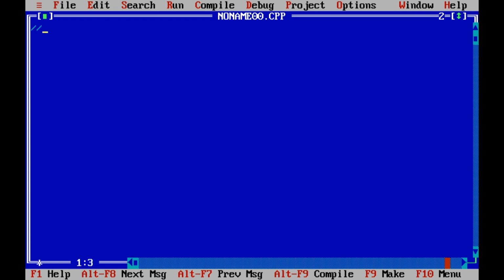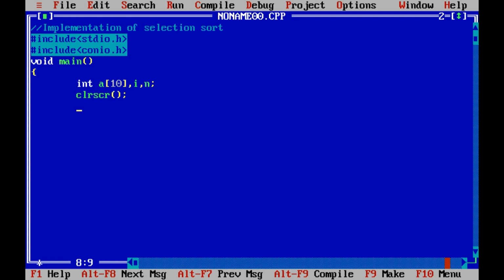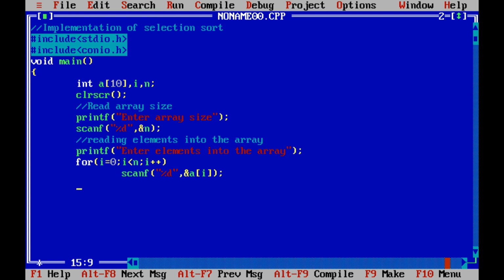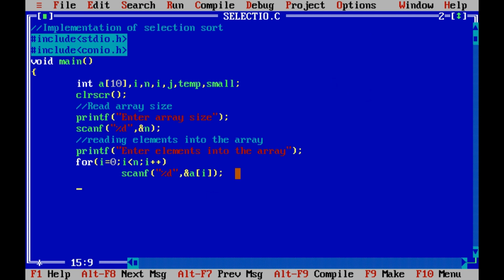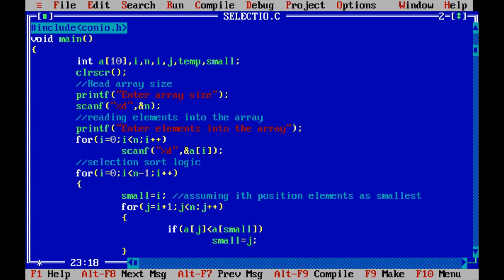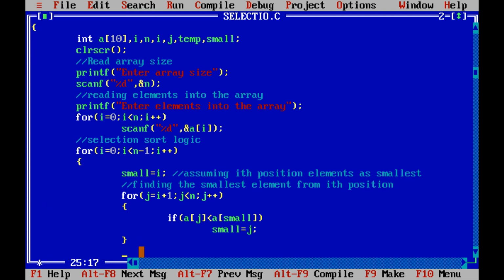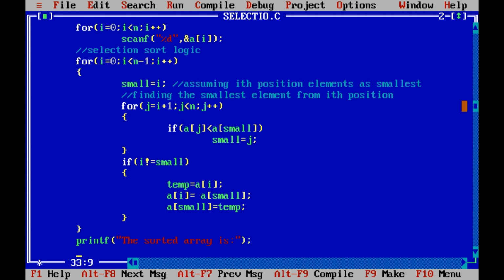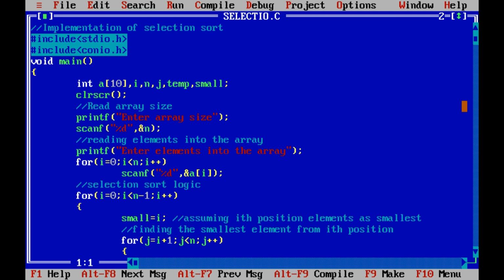Selection sort program in C, Implementation of Selection Sort, Logic building for selection sort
Selection sort program in C, Implementation of Selection Sort, Logic building for selection sort, Program for selection sort

🚀 Dive into the world of sorting algorithms with our latest tutorial on Selection Sort in C! 📊 In this video, we'll guide you through the step-by-step process of implementing Selection Sort, a fundamental algorithm every C programmer should master.

📌 Key Highlights:

Introduction to Selection Sort: Gain a solid understanding of the principles behind Selection Sort and why it's an important tool in a programmer's toolkit.
C Implementation: We walk you through the C code, breaking down each line to ensure clarity and comprehension. Follow along as we build a robust Selection Sort function from scratch.
Algorithmic Insight: Explore the logic behind Selection Sort and witness how it efficiently sorts an array by selecting the smallest element in each iteration.

Don't miss out on future programming tutorials and algorithm breakdowns. Questions or suggestions? Drop them in the comments below. Happy coding! 🖥️💻